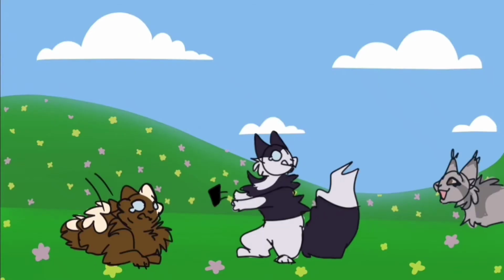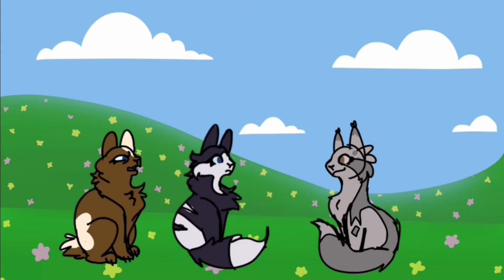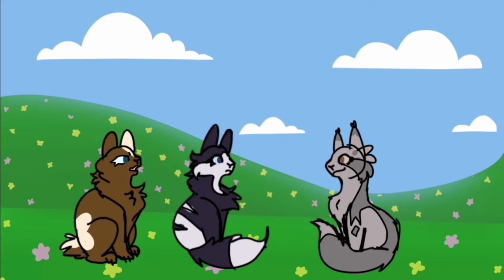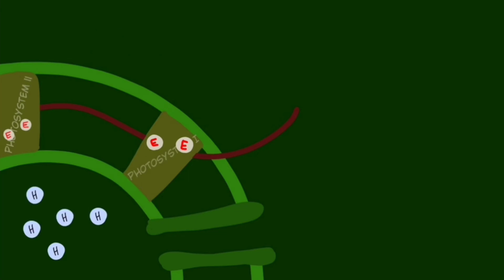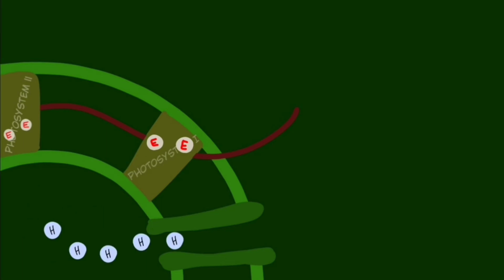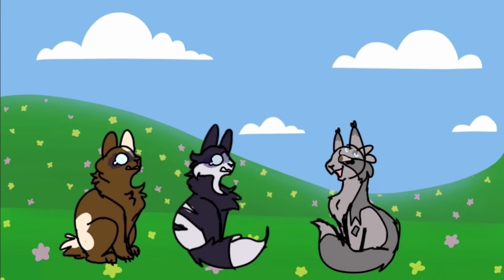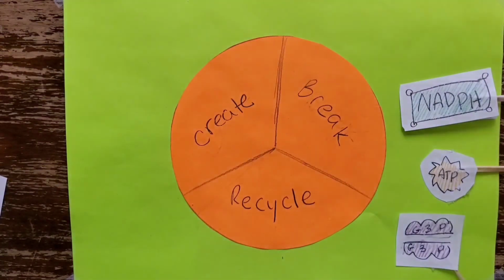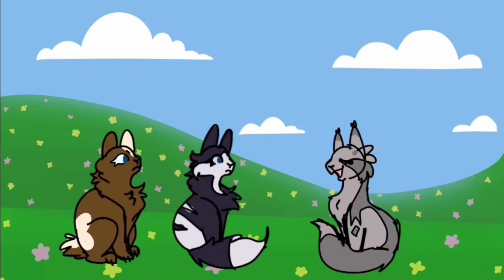Science Project 2: Photosynthesis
rest

in

peace

me.

did this in like 3 days total. Did half of it, scrapped most of it, then redid it again! I HATE THIS VIDEO. Its low quality and rushed! and its boring. But if your learning about photosynthesis or have 8 minutes of your life that you want to throw away: here, have fun.